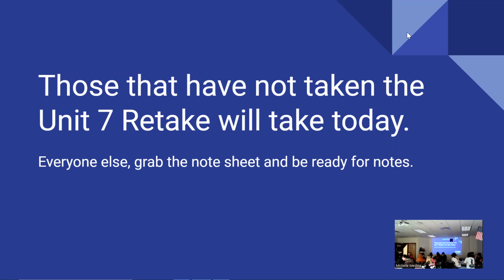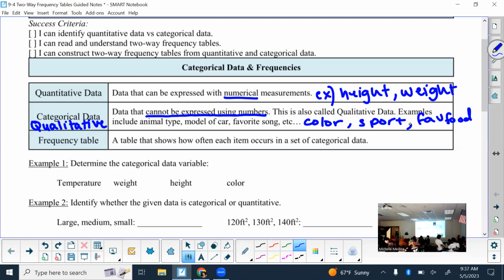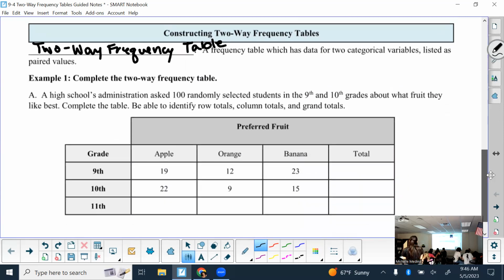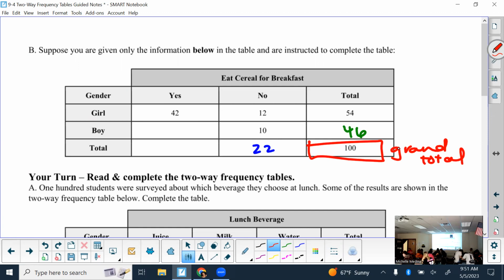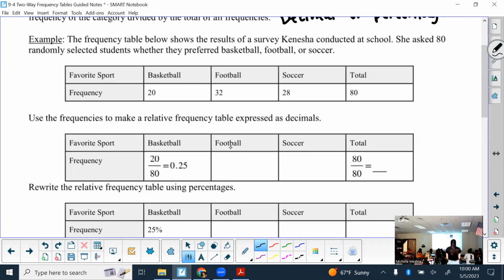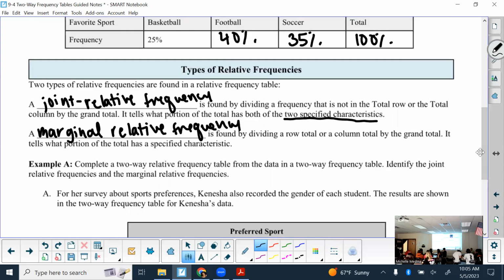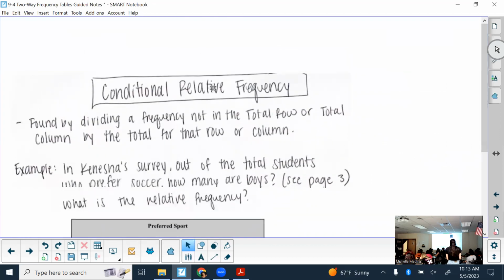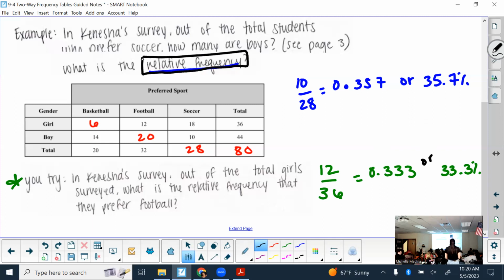Unit 3: Two-Way Frequency Tables